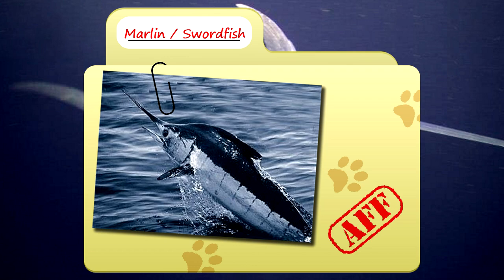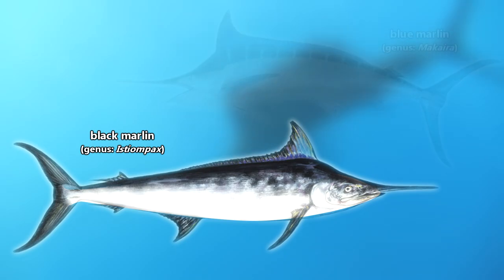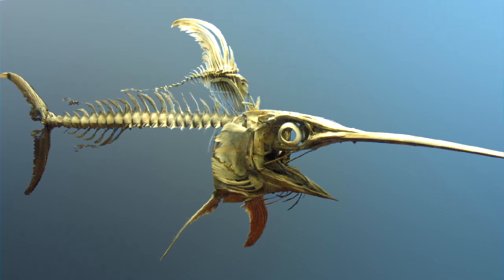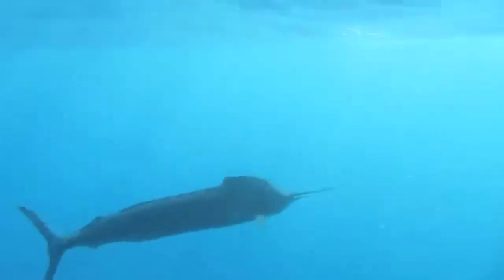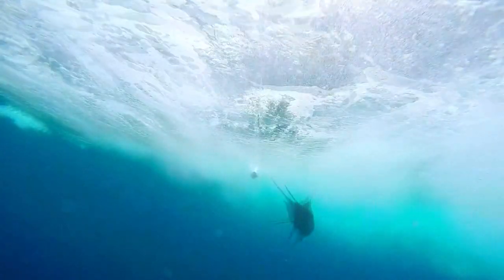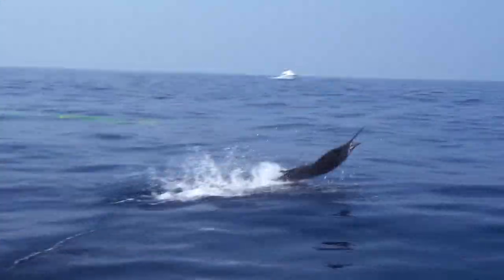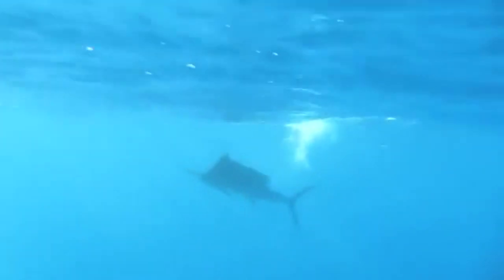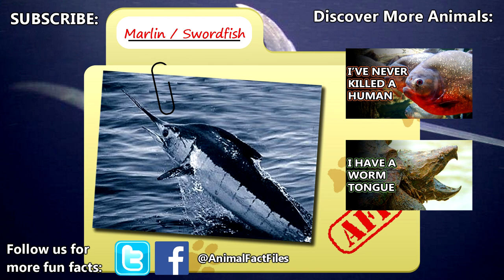Marlin facts: also swordfish facts | Animal Fact Files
Did you know a marlin is not a swordfish and a swordfish is not a billfish? Though these animals look similar, they aren't classified in the same family! Swordfish have some key differences that set them apart from other billfish (who are also commonly known as marlins). Of course, it wouldn't be easy to confuse the two if there weren't also some similarities between these two iconic fish groups!

Scientific Name:
marlin/billfish: Family - Istiophoridae
swordfish: Family - Xiphiidae
Range: worldwide marine waters except polar regions
Size: up to 1,500 pounds (680kg)
Diet: mostly fish
Lifespan: 10+ years (though may not live this long)